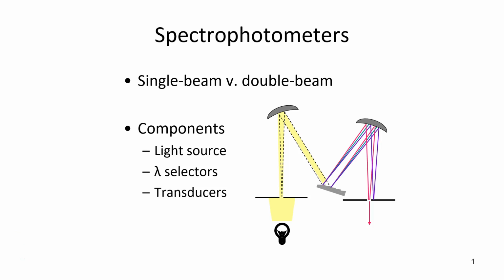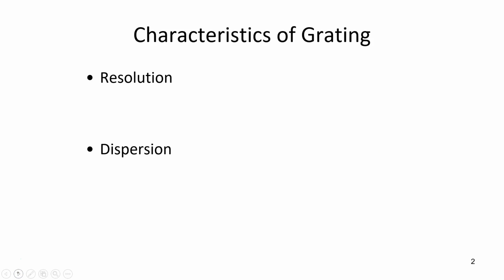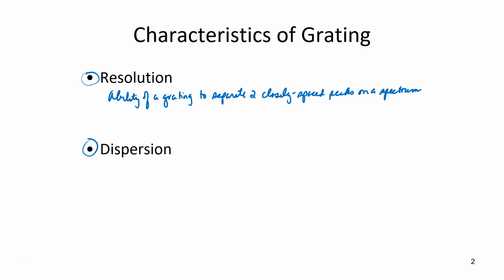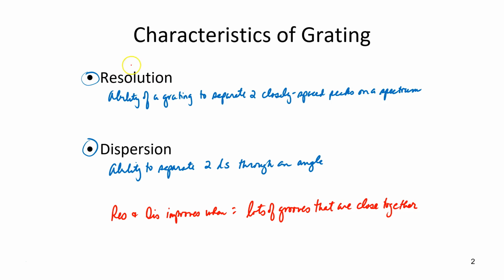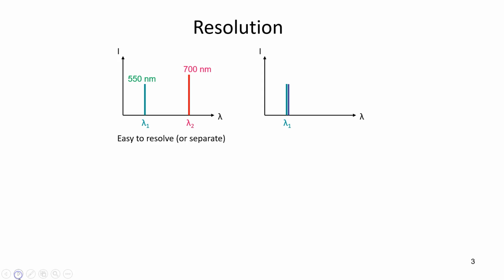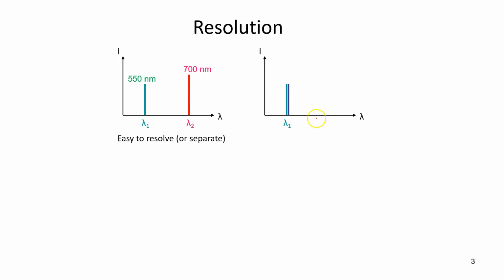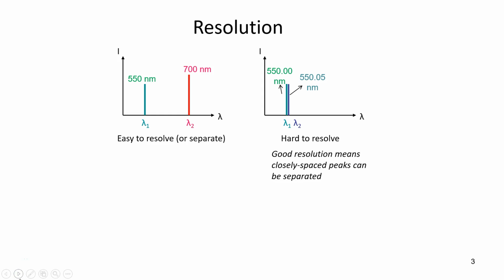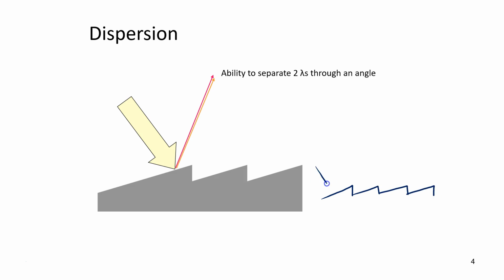V63.1 Resolution Dispersion